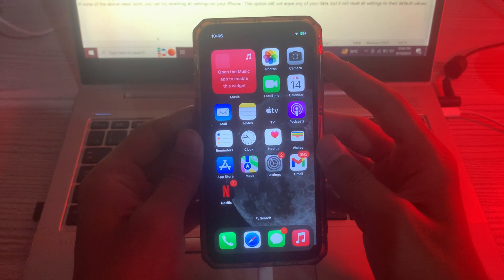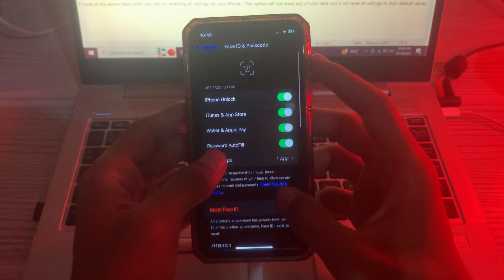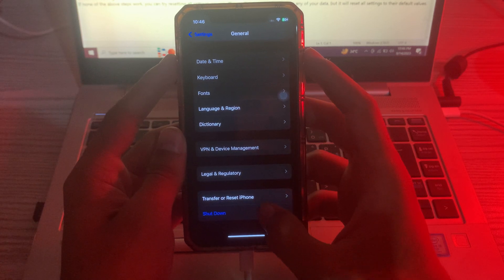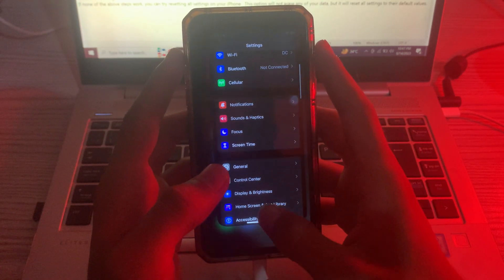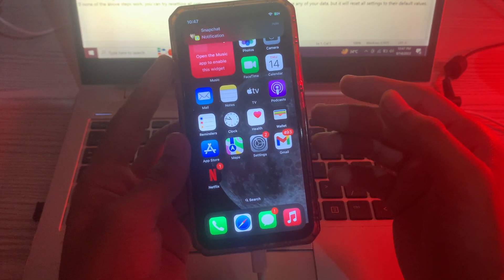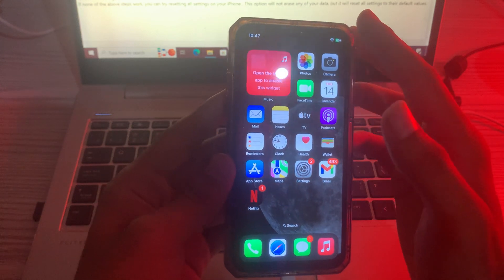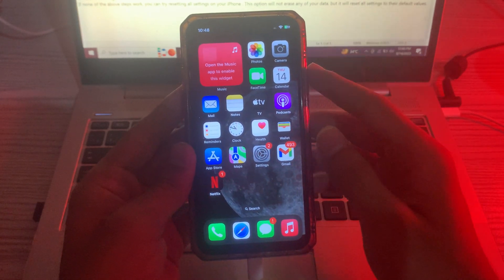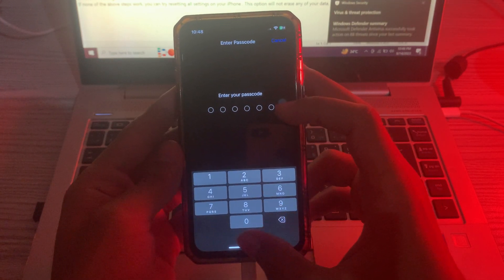How To Fix Face ID Not Working Issue On iPhone After iOS 17